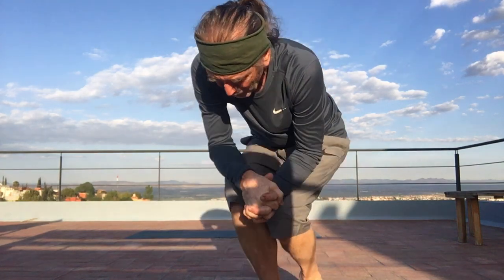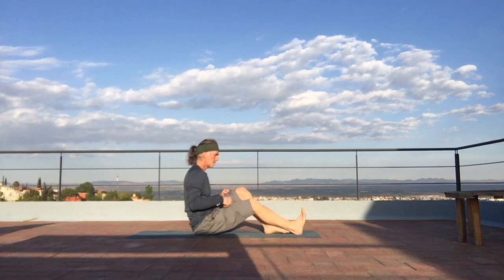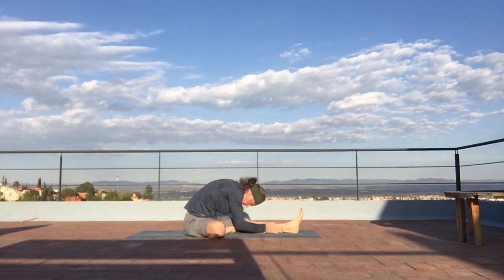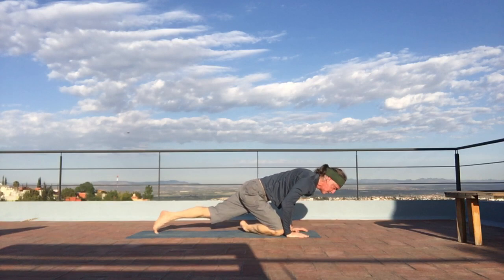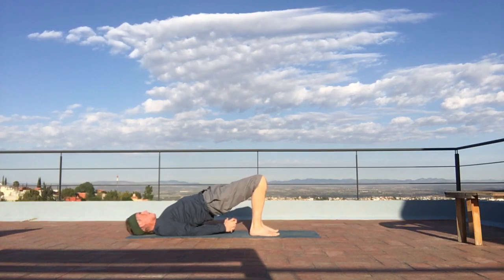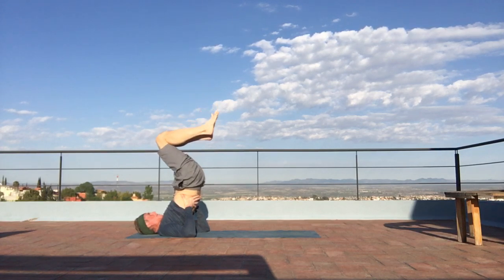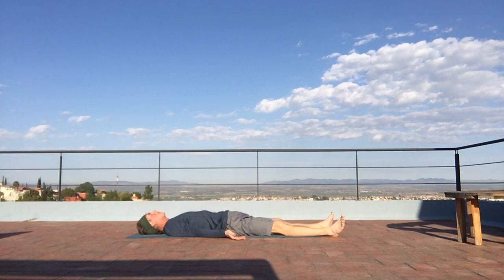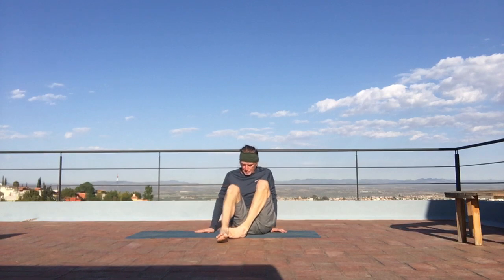Morning Practice; Seated Poses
Stay for another 30 minutes to finish the practice.